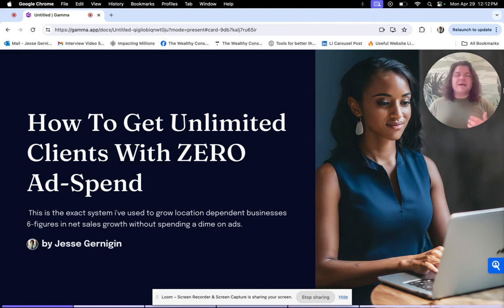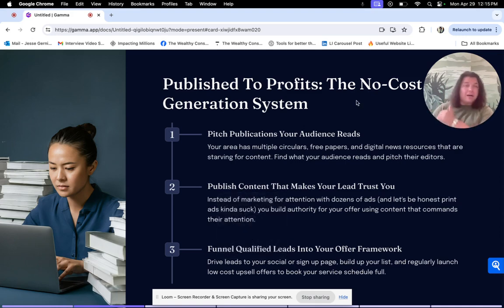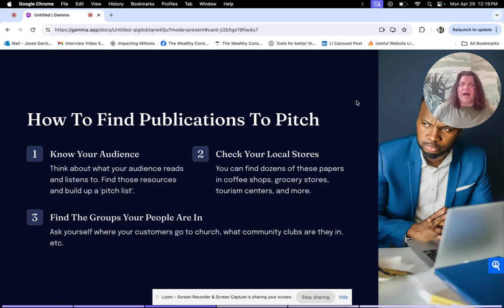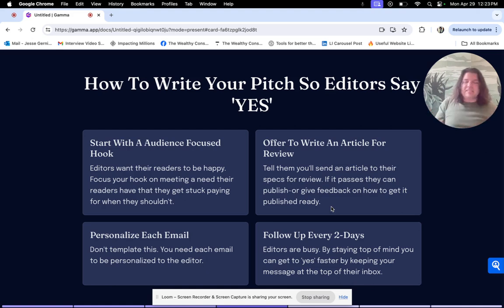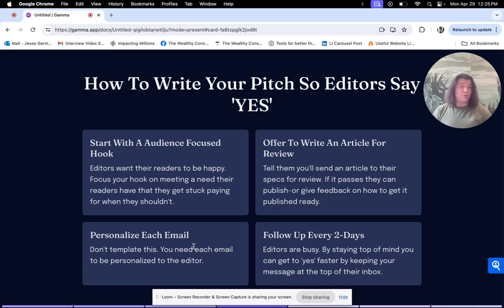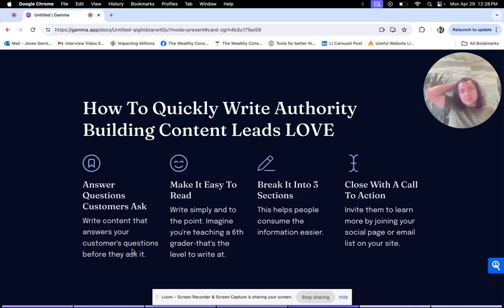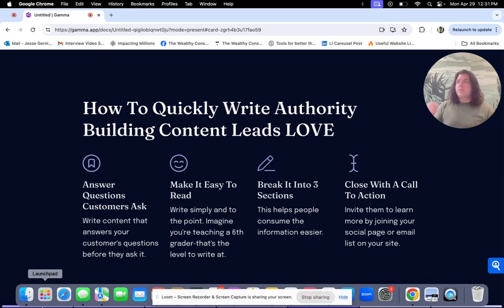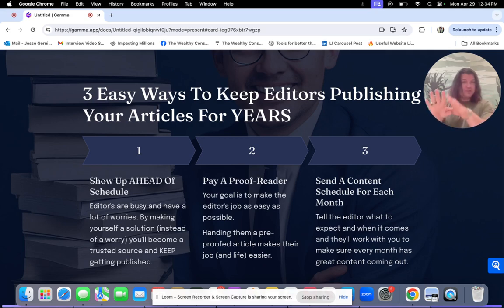How To Get Unlimited Clients With ZERO Ad Spend (2024 Lead Generation Strategy)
If you're a location dependent business looking to generate tons of free leads, get ad-level exposure without competing for attention, and become the authority in your space then this system will show you EXACTLY what to do, where to look to find resources, how to pitch editors and publishers so they say 'yes' to publishing your content, and what mistakes to avoid so you keep getting content published and leads coming in. for years.